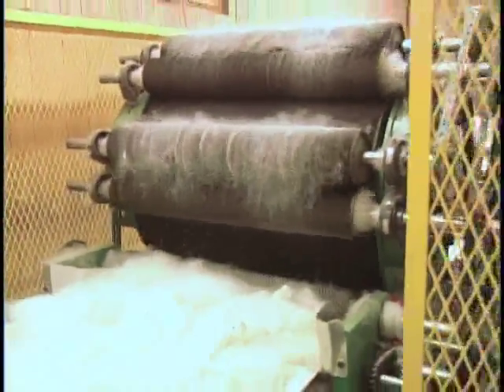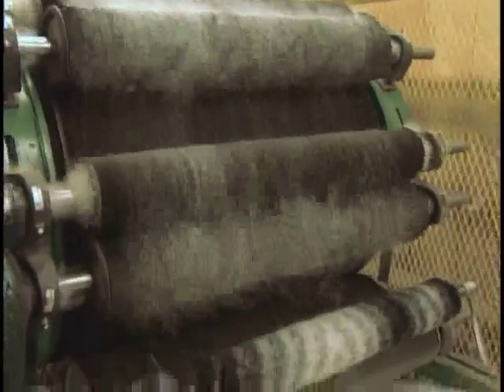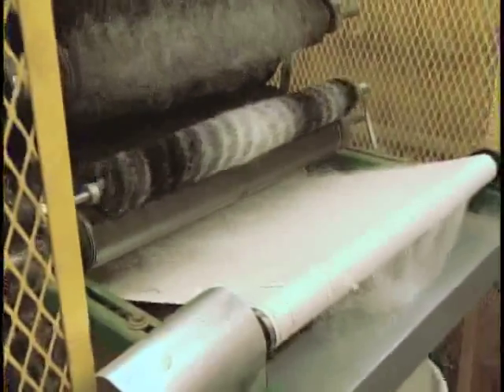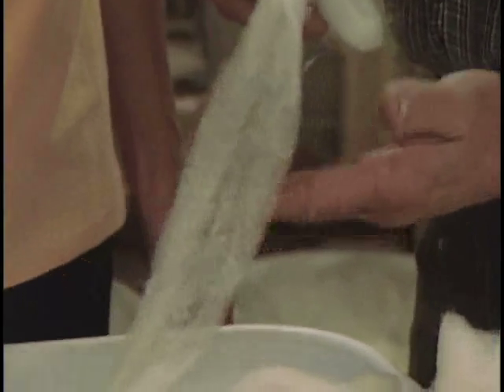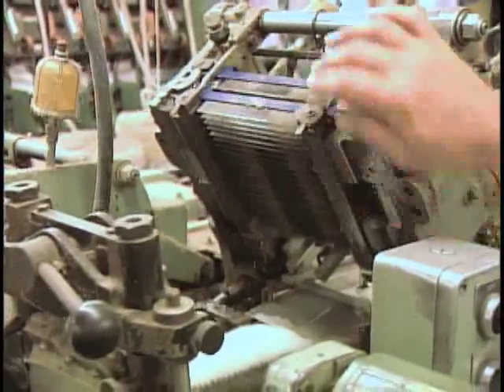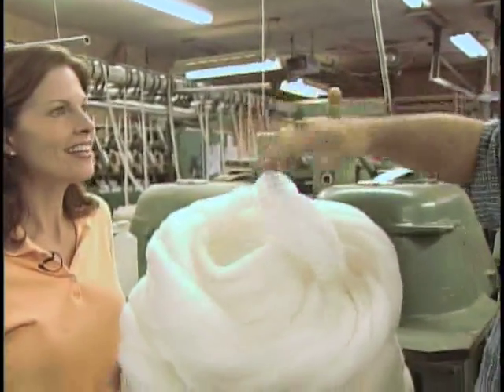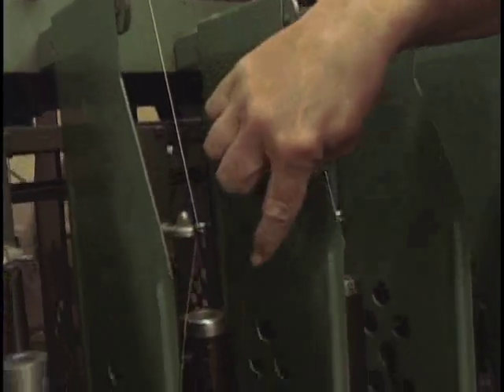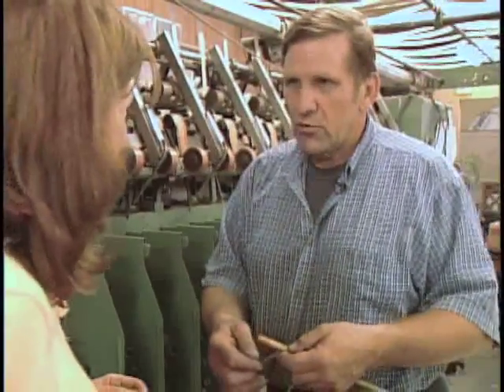Wool Processing in a Fiber Mill Part 2 of 3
Our host, Tracy Toth, tours a wool processing "fiber mill" in Wool Webisode 2.